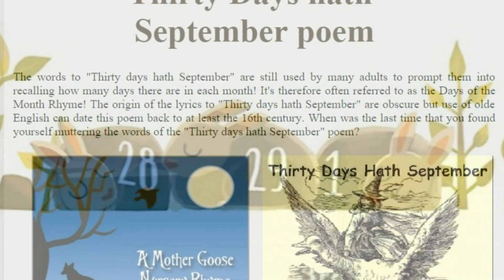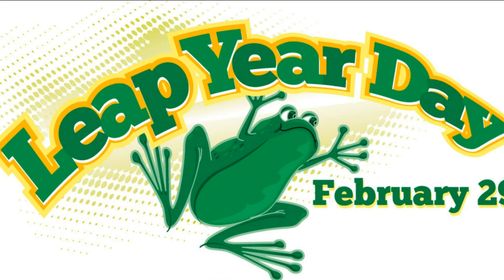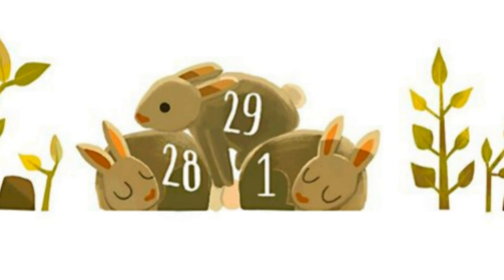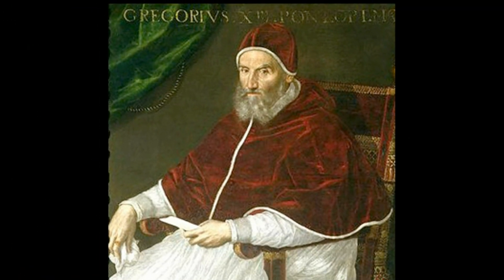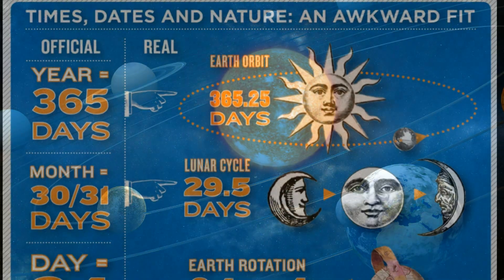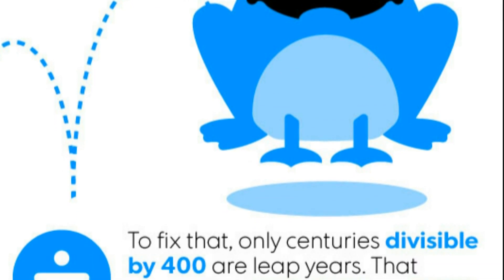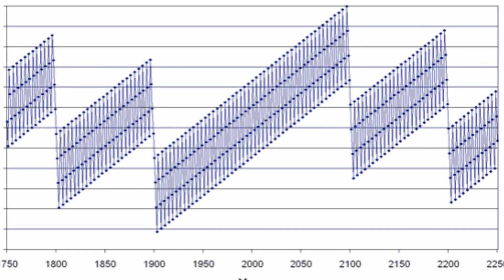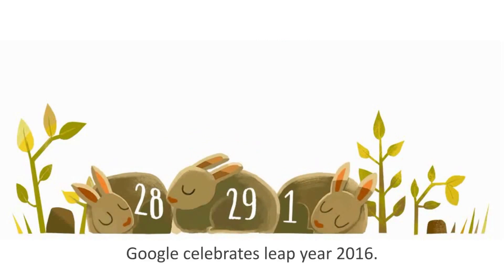Leap Year 2016 celebrated with Google Doodle featuring adorable hopping bunnies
We all know the rhyme... 'Thirty days hath September, April, June, and November.
'Thirty-one hath all the rest, except for February clear which has 28 and 29 in a leap year.'
And today is that very leap day - as 2016 has 366 days instead of 365.
Google celebrates the extra day with an adorable animated Google Doodle featuring hopping bunnies by artist Olivia Huynh.
A leap year, where an extra day is added to the end of February every four years, is down to the solar system's disparity with the Gregorian calendar.
A complete orbit of the earth around the sun takes exactly 365.2422 days to complete, but the Gregorian calendar uses 365 days.
So leap seconds - and leap years - are added as means of keeping our clocks (and calendars) in sync with the Earth and its seasons. Technically, a leap year isn't every four years.

The year 2000 was a leap year, but the years 1700, 1800 and 1900 were not.
There's a leap year every year that is divisible by four, except for years that are both divisible by 100 and not divisible by 400.
The added rule about centuries (versus just every four years) was an additional fix to make up for the fact that an extra day every four years is too much of a correction.